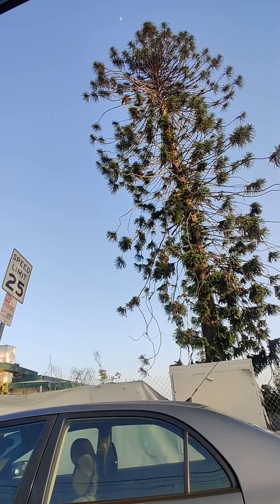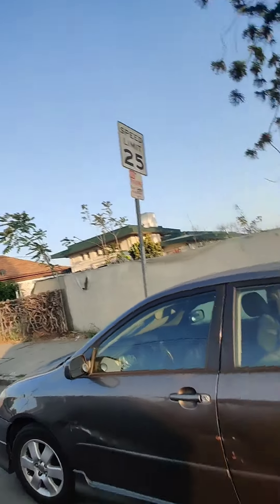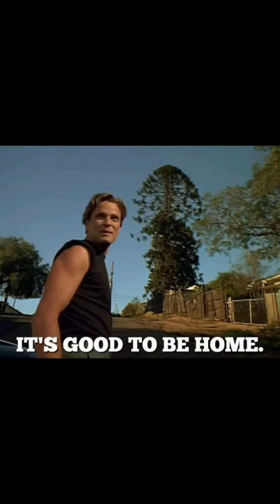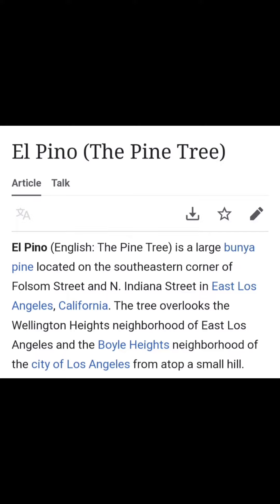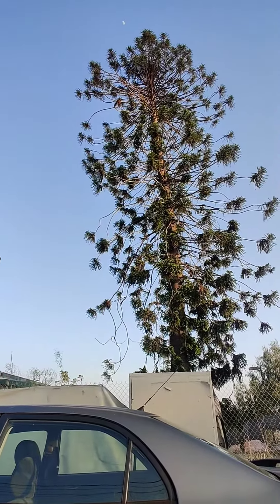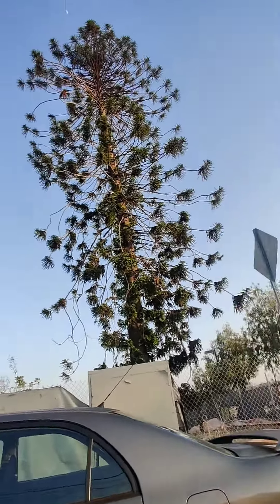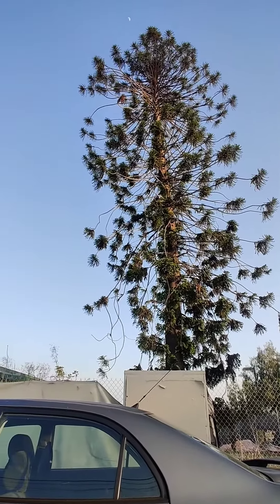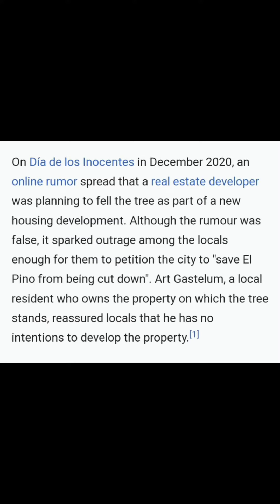El Pino ... Blood In Blood Out ... Neighborhood Landmark